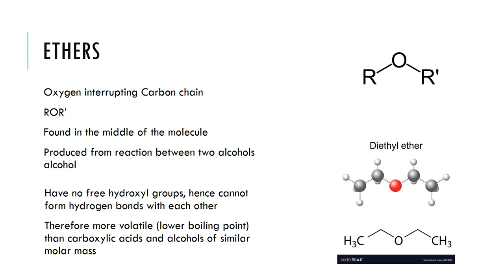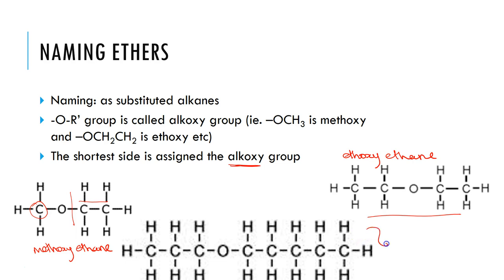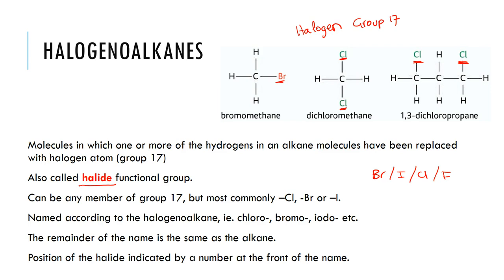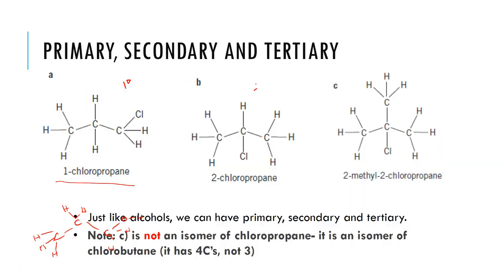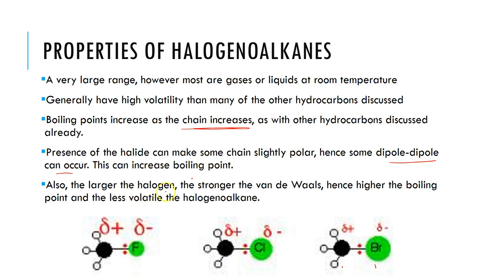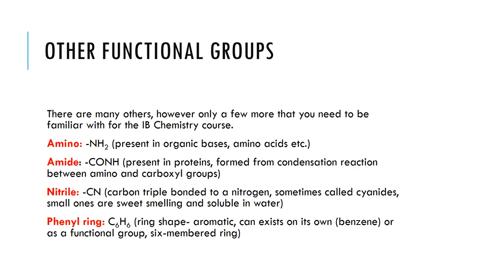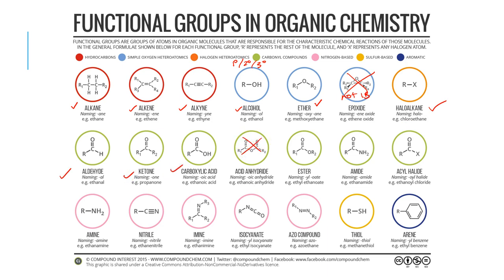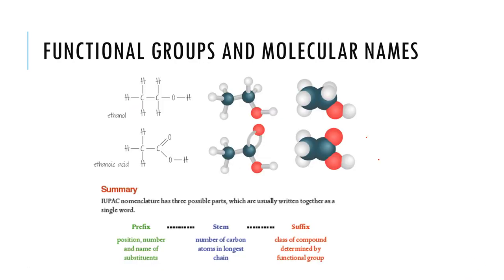IBSL OC10 Other functional groups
A look at ethers and halogenoalkanes naming and properties